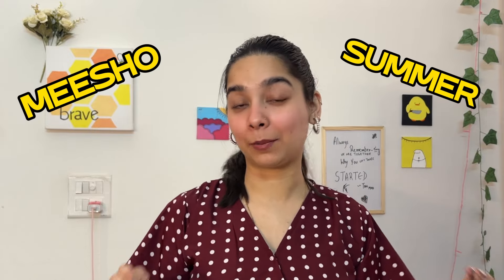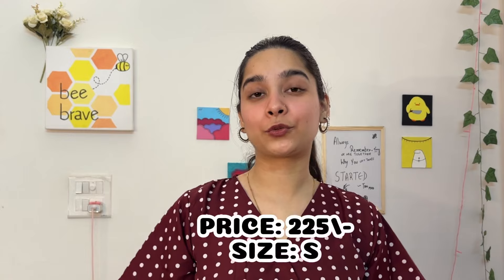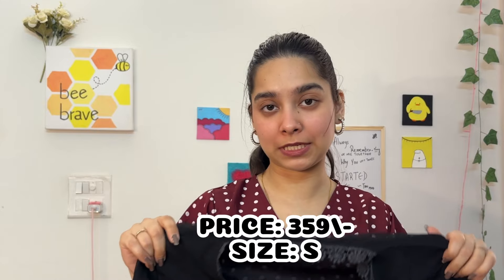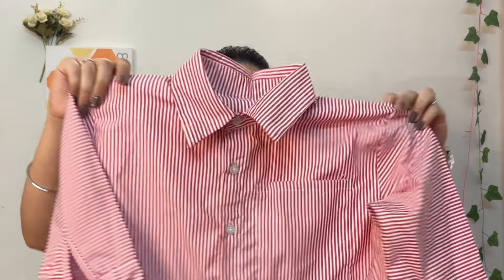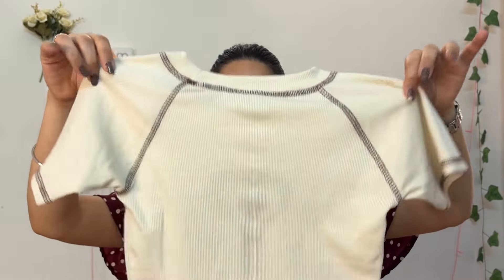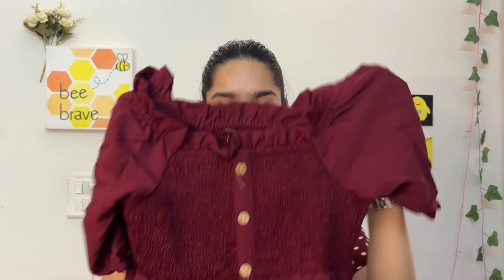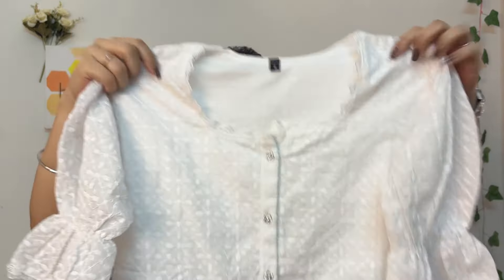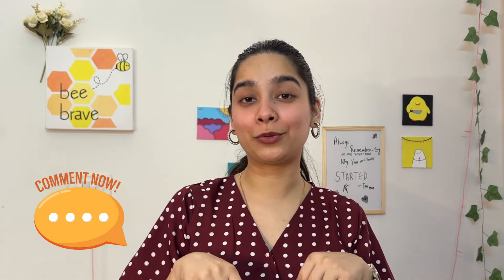Trendy Summer Tops from MEESHO😍 Huge Meesho Try On Haul😍 || Affordable Summer Tops || Tanisha Madhok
Individual Product Links:

1. Casual Regular Women Red Striped Shirt

2. VVeshh Women's Front Tie Peplum Polka Dot Top

3. Fancy Fashionable Women Tops & Tunics

4. New stylish heart print  crop top for woman's and girls.

5. girls @@#____# FRONT lase top

6. Western Women Summer Casual Warty Wear White Chicken net Top

Loads of love! See you in my next videos!!!